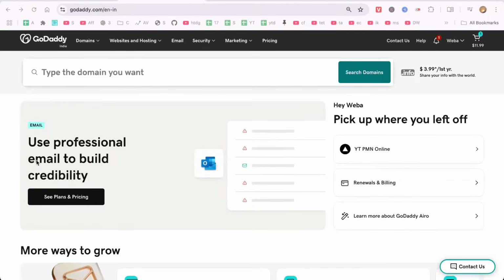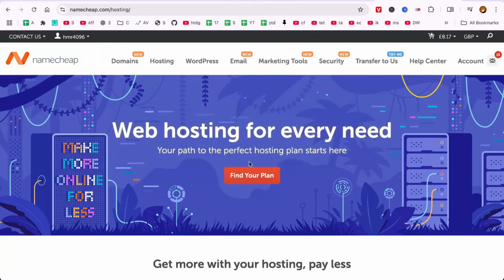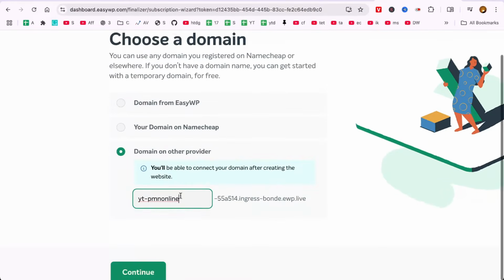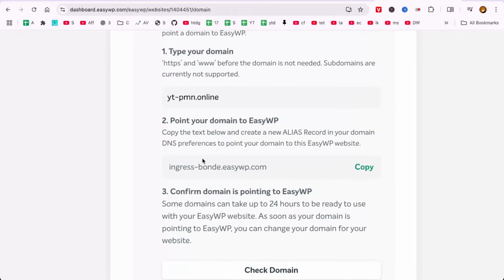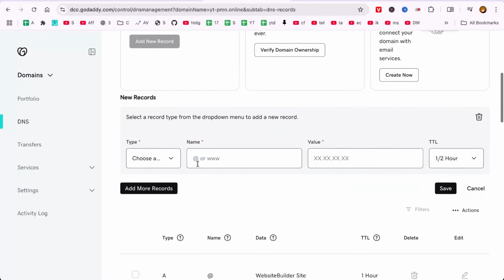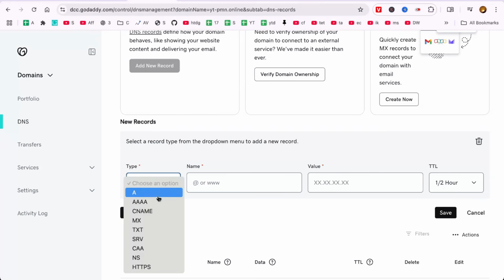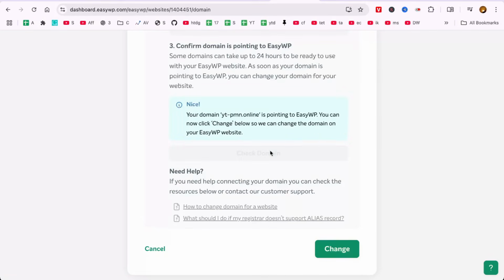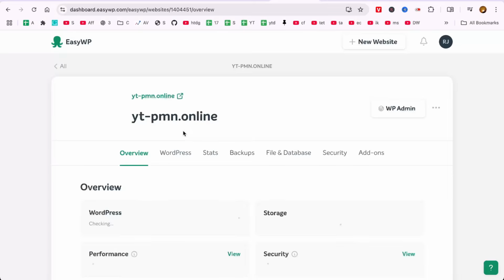How to Connect Godaddy Domain to Namecheap Hosting on Easywp for Free Easily 2026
In this step-by-step tutorial, I will show you exactly how to connect a GoDaddy domain to Namecheap hosting on EasyWP for free in 2026, without spending a single extra rupee or dollar on domain transfers. This beginner-friendly guide will walk you through the complete process — from logging into your GoDaddy account, finding your domain’s DNS settings, and replacing the default records with the correct EasyWP Namecheap hosting DNS, all the way to verifying the connection so your website goes live.

Whether you’re a blogger, small business owner, or just starting your first website, this GoDaddy to Namecheap EasyWP connection tutorial will help you easily point your domain to Namecheap hosting in minutes. We will also cover common issues such as DNS propagation delays, how to avoid downtime, and why this method works perfectly for people who don’t want to transfer their domain away from GoDaddy.

By the end of this video, you’ll be confident in linking your GoDaddy-registered domain name with your Namecheap EasyWP hosting account, making your site secure and accessible worldwide.

Timestamps:
00:00 – Introduction & What You’ll Learn
00:32 – Log into GoDaddy and Access Domain Settings
01:10 – Get EasyWP DNS Records from Namecheap Hosting
01:55 – Update GoDaddy DNS to Point to Namecheap EasyWP
02:35 – Save Changes and Start DNS Propagation
03:00 – Testing Your Connection and Troubleshooting Tips
03:30 – Final Checks & Website Goes Live